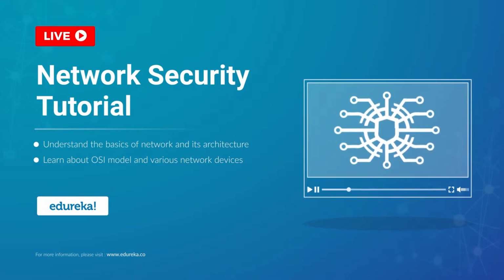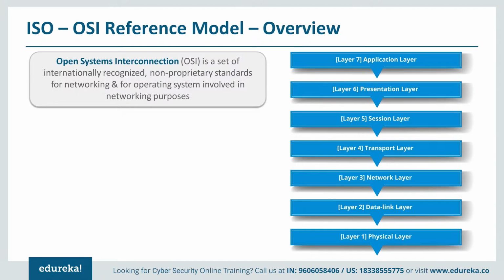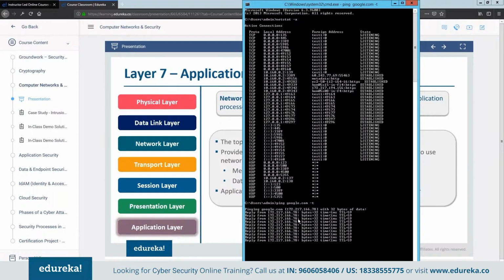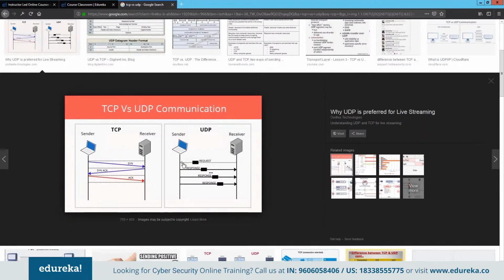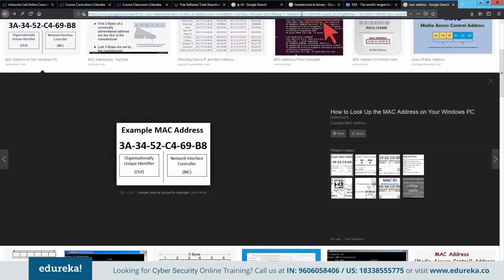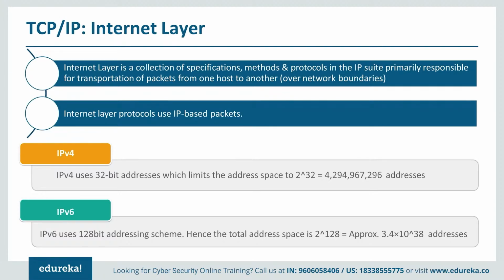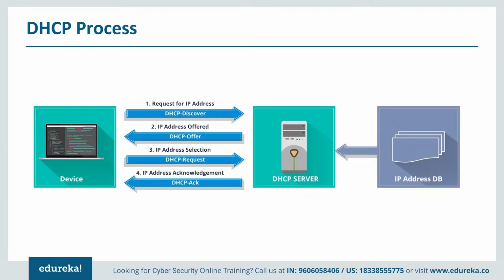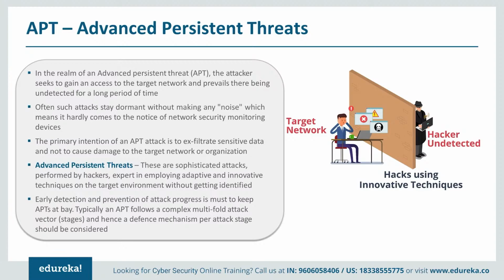Networking & Security Tutorial | Cybersecurity Training | Edureka | Cybersecurity Rewind - 2